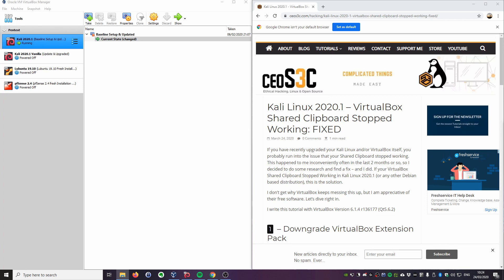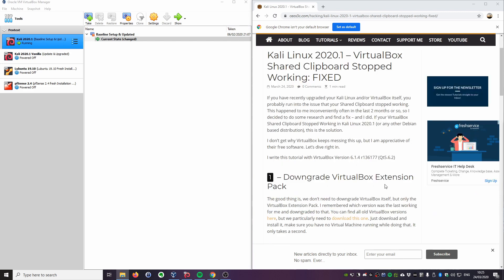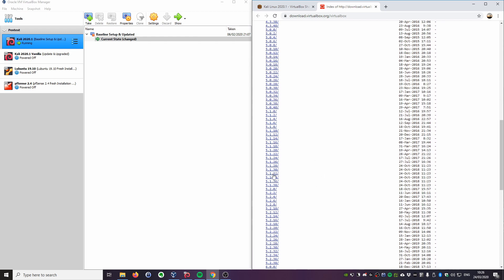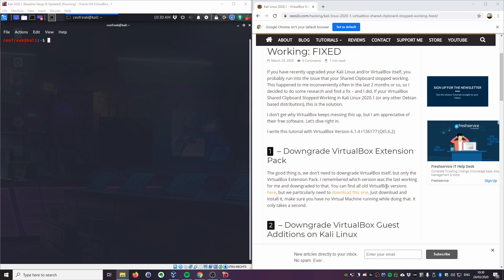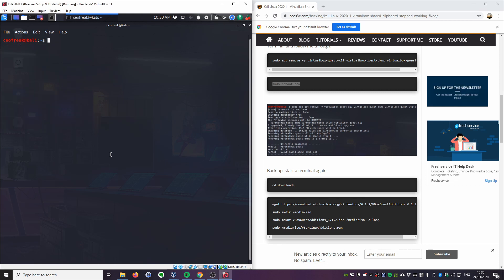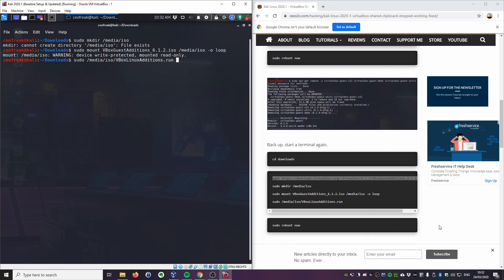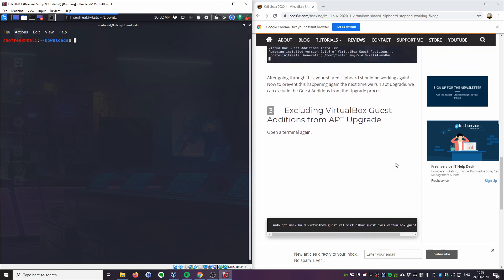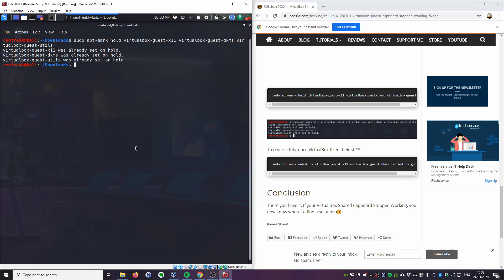Kali Linux 2020.1 VirtualBox Shared Clipboard Stopped Working FIXED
An annoying issue that kept following me through the past few months. I finally put together a tutorial on how to fix it.

⮘-=[⭐Ceos3c's Amazon Store⭐]=-⮚